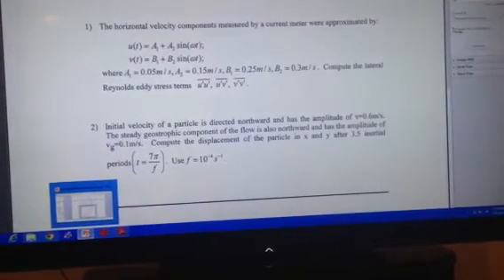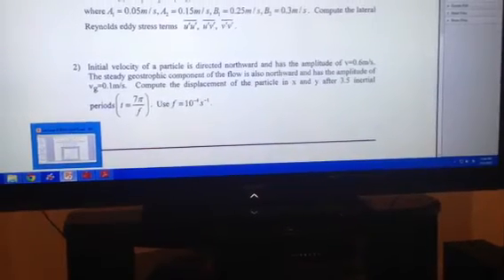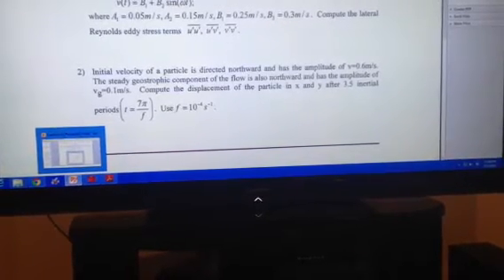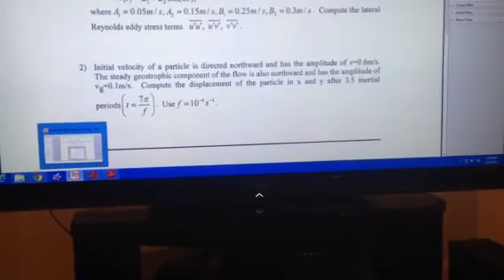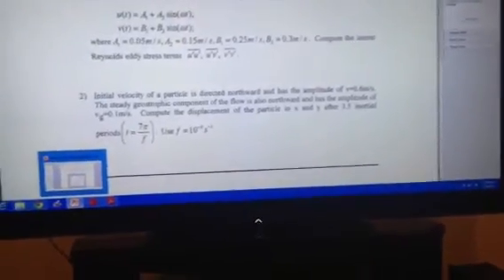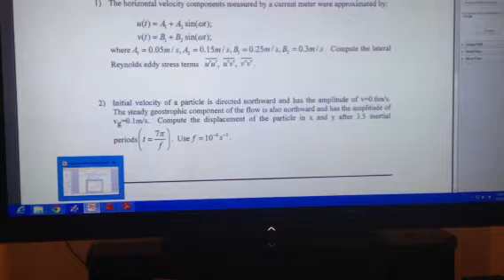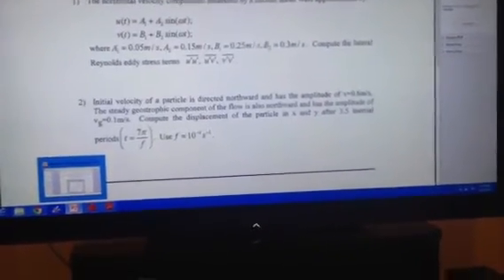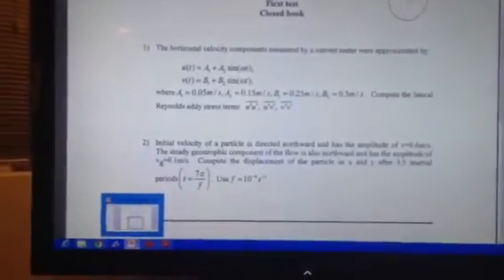Prob6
Part 1